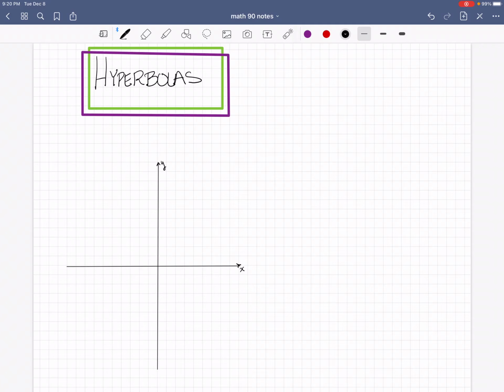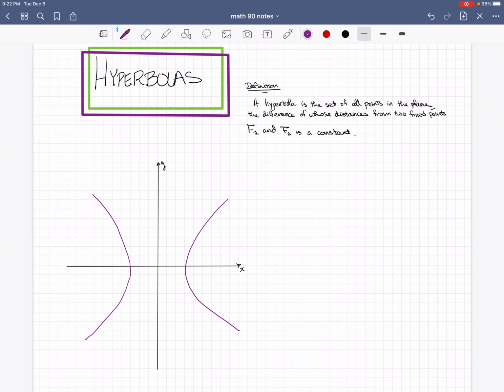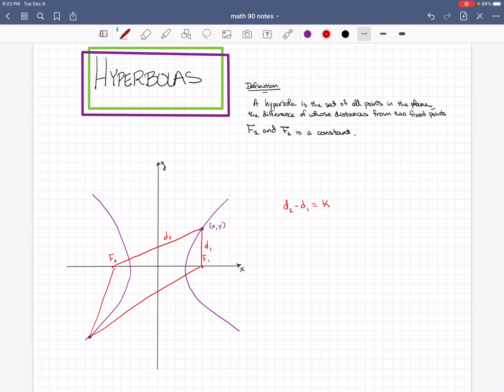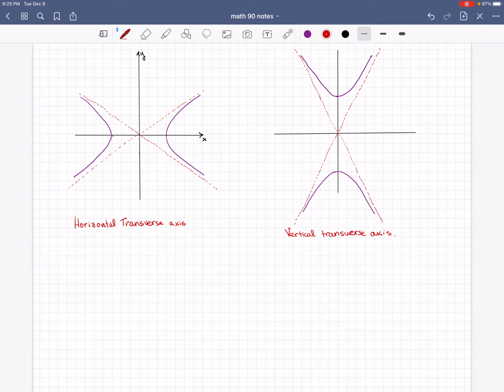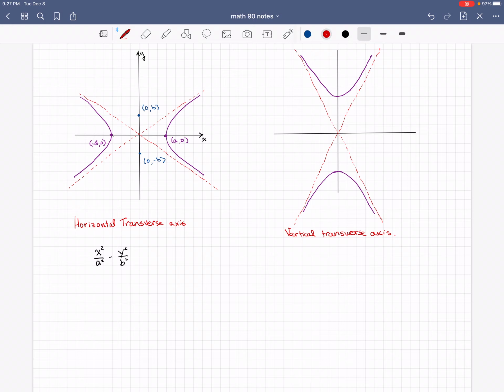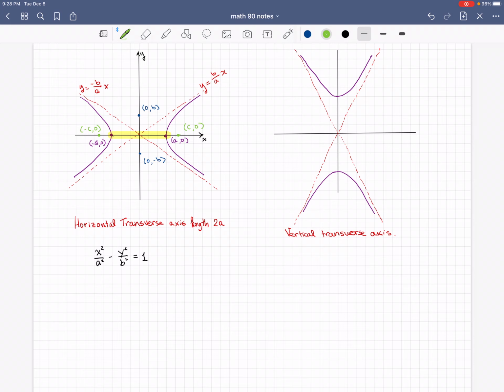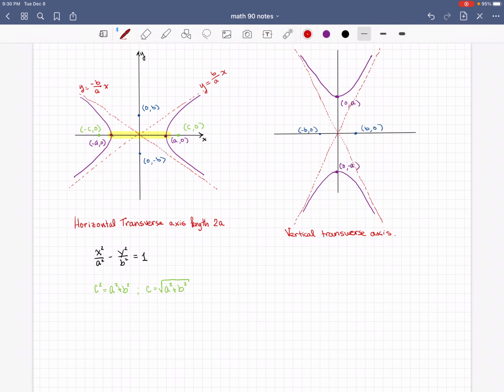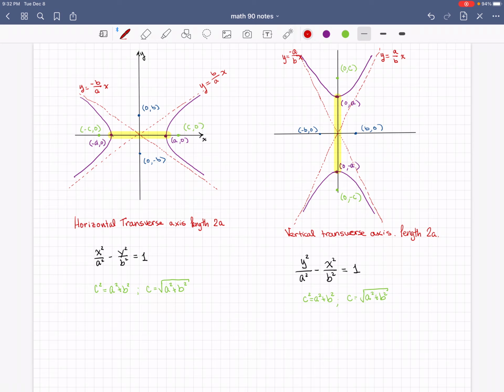Conic Sections Part 5 - Hyperbolas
In this video we go over the basics of the last type of conic section we will discuss - the hyperbola.